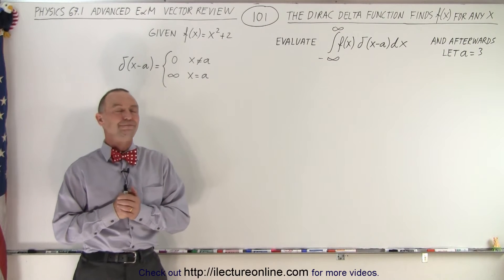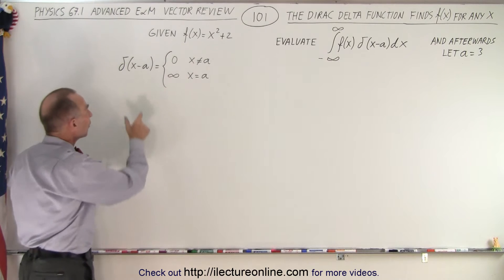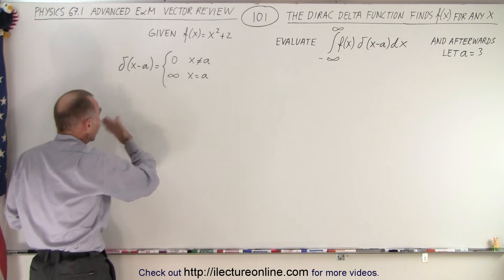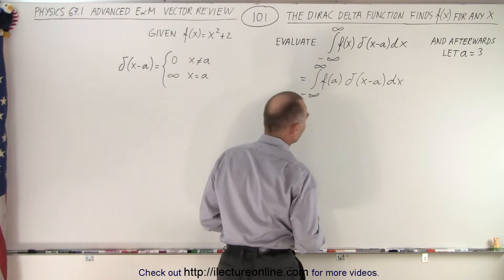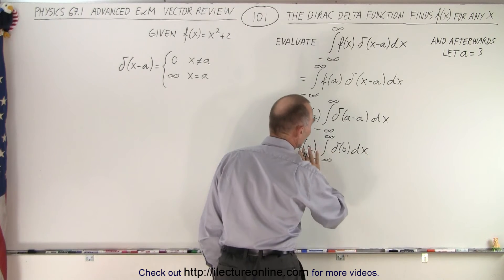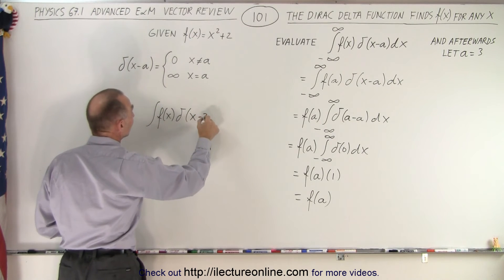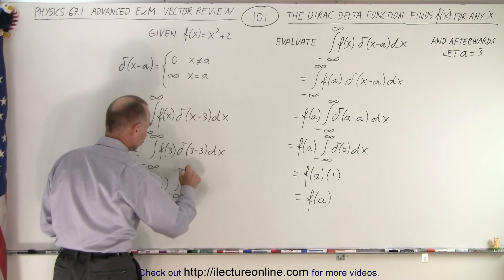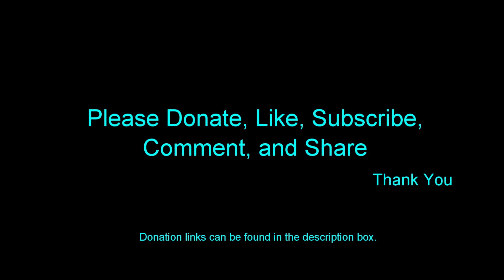Physics Ch 67.1 Advanced E&M: Review Vectors (101 of 113) The Dirac Delta Function is Useless? But..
We will find the Dirac delta function of f(x) for any x, give f(x)=(x^2)+2.